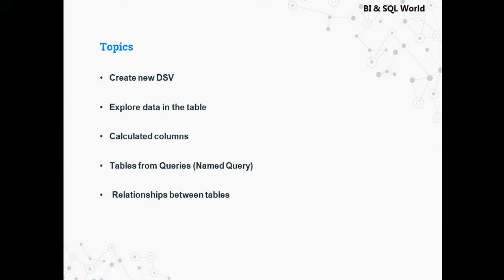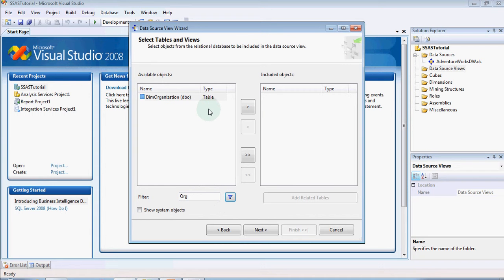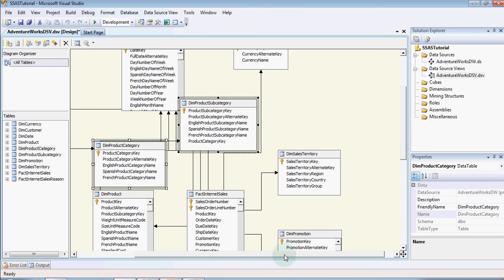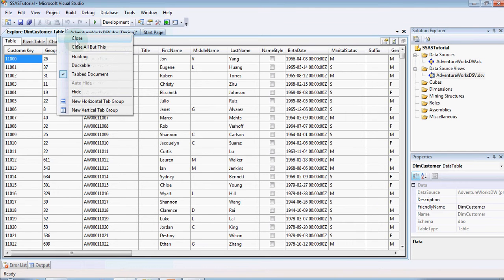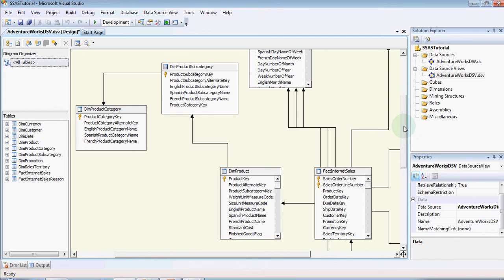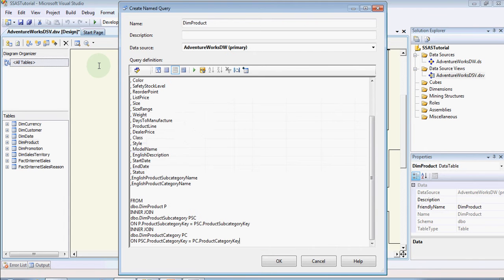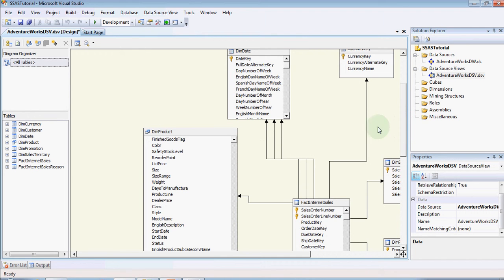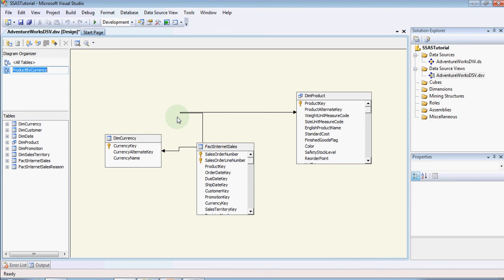SSAS 02 - Understanding Data Source Views (DSV)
This video will help in
   Create new DSV
   Explore data in the table
   Calculated columns
   Tables from Queries (Named Query)